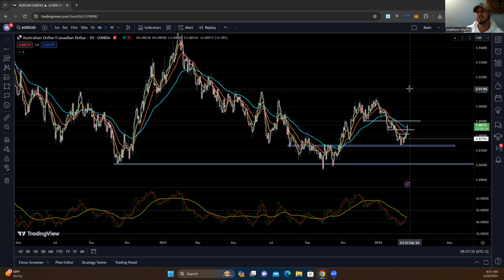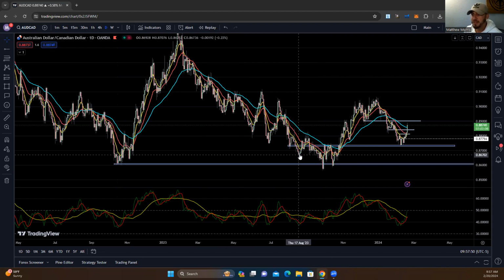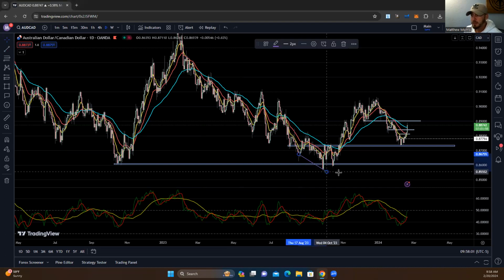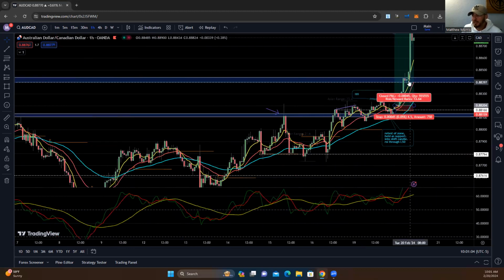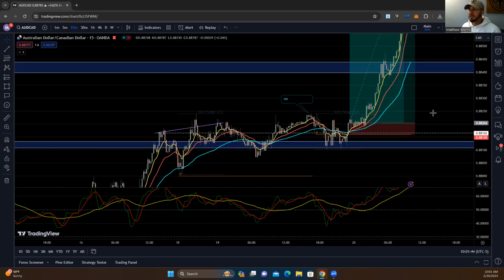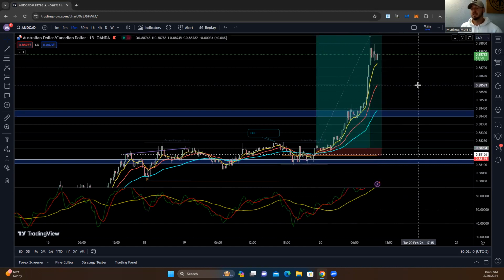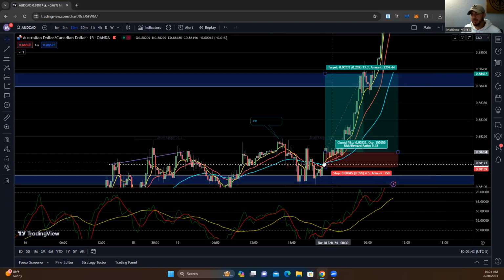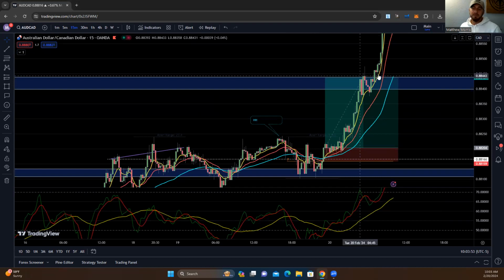AUDCAD 2 19 24